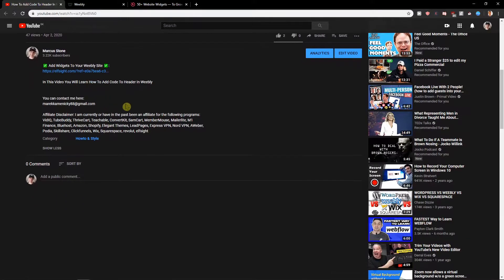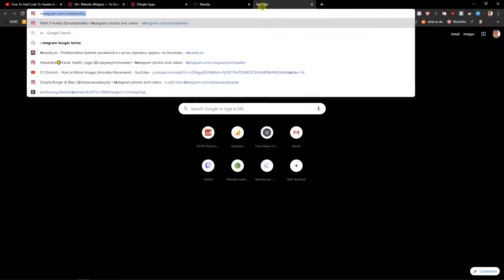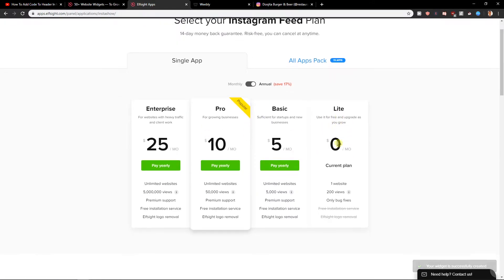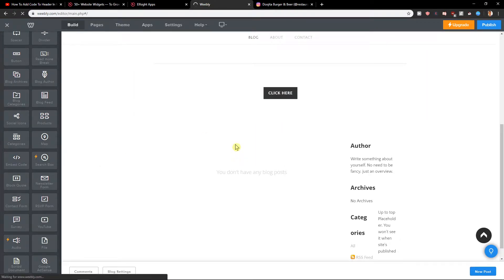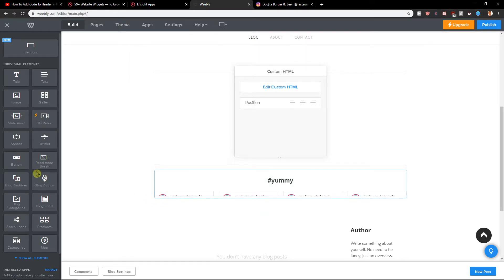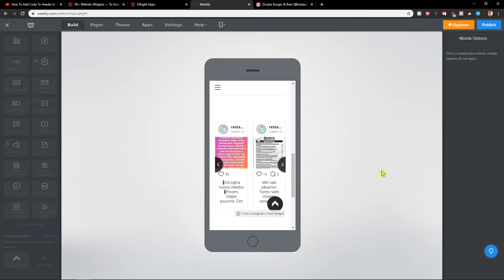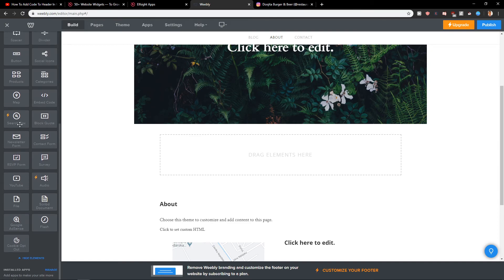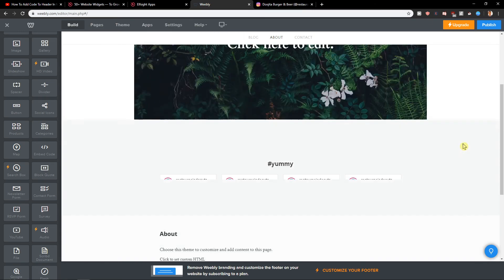How To Add Instagram Feed To Weebly